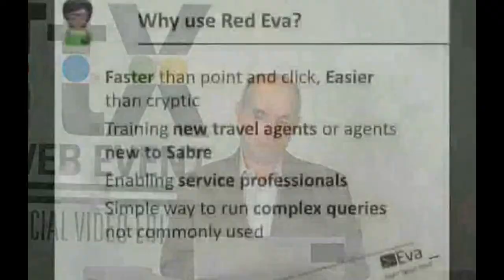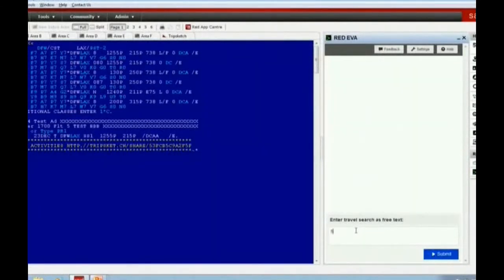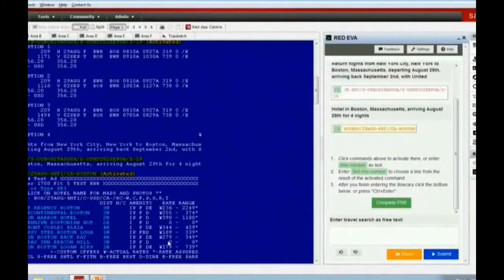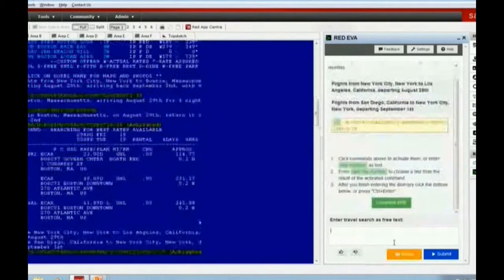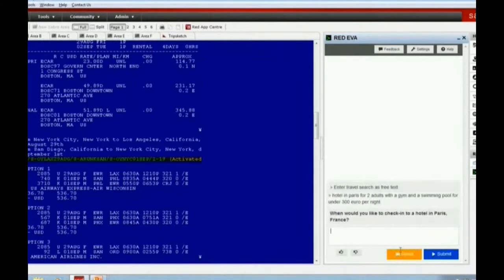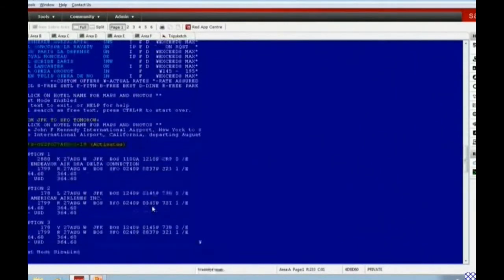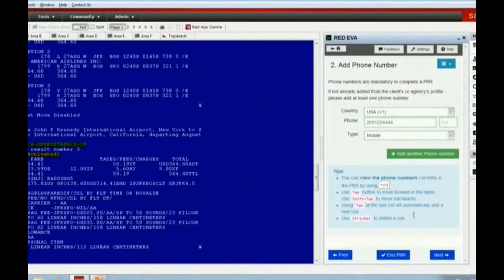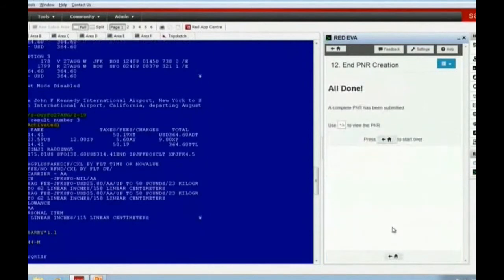Red Eva Demo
A Demo of Red Eva - a Sabre Red App as part of a Sabre Webinar.
Red Eva is a great tool for new travel agents, agents new to Sabre or service professionals that are required to work in a Sabre environment. It is also useful for experienced agents, providing a simple way to run complicated and not often used search queries, quickly and efficiently.